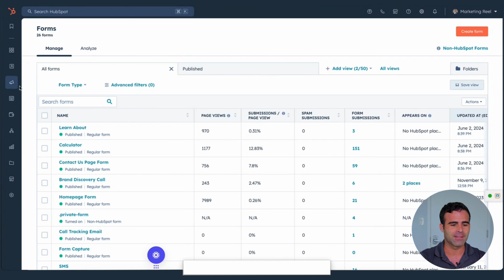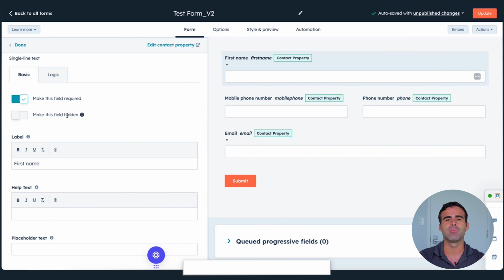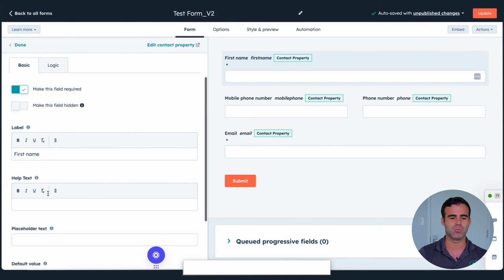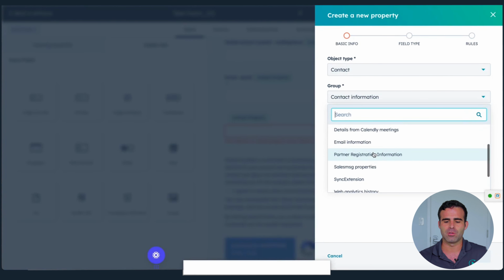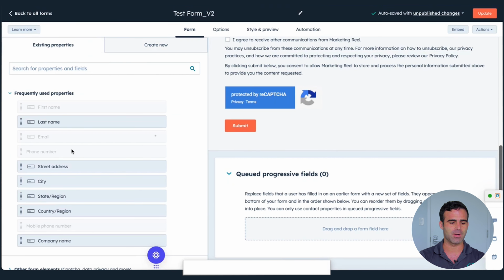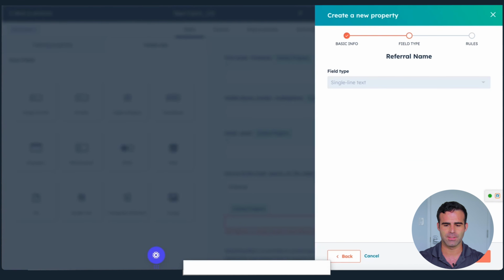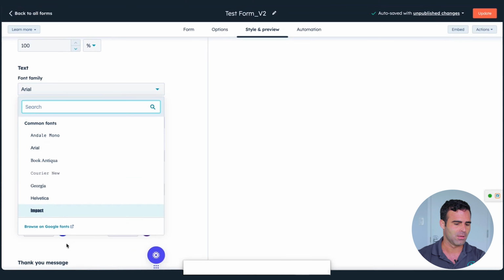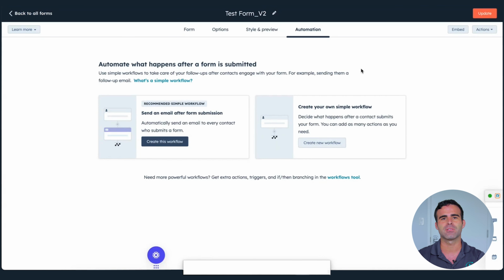How to Create and Customize HubSpot Forms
Welcome to Marketing Reel! In this tutorial, AJ from Marketing Reel demonstrates how to create and customize HubSpot forms, helping you maximize their functionality and effectiveness. Whether you're embedding forms on your website or using standalone forms, this comprehensive guide will walk you through every step.

Key Steps Covered:

1. Accessing the Forms Section:
Navigate to Marketing - Forms.
Click on "Create form."

2. Choosing Form Types:
Standalone forms: Shared via a unique link.
Embedded forms: Code to embed on third-party websites or within HubSpot CMS.

3. Using Templates:
Out-of-the-box templates for quick setup.
Blank templates for full customization.

4. Building Your Form:
Drag and drop frequently used properties.
Customize form fields, labels, and help text.
Use placeholder text for hints and default values for hidden fields.

5. Advanced Form Features:
Enable CAPTCHA to prevent spam.
Set data privacy options and link to your privacy policy.
Create new fields if necessary - e.g., dropdowns, single-line text

6. Progressive and Dependent Fields:
Progressive fields replace known information with new questions.
Dependent fields create dynamic forms based on user responses.

7. Form Submission Options:
Inline thank you messages.
Redirect to a thank you page or external URL for further engagement.

8. Styling and Preview:
Adjust form styles, fonts, and colors.
Set raw HTML for custom developer styling.

9. Automations and Publishing:
Set up follow-up emails and notifications.
Publish and copy the form's HTML code for embedding.